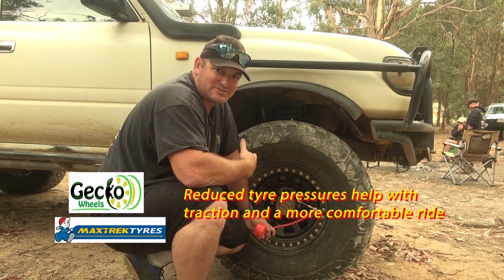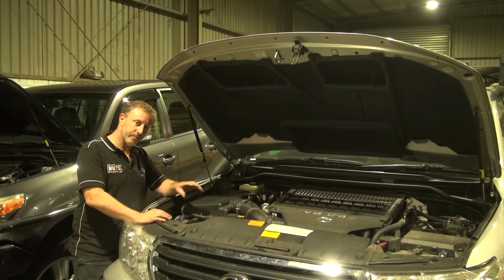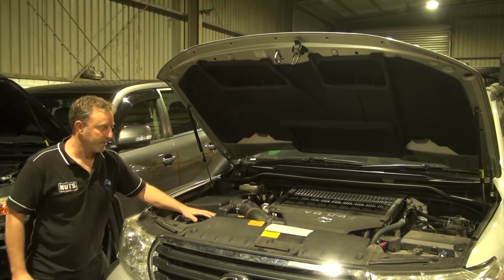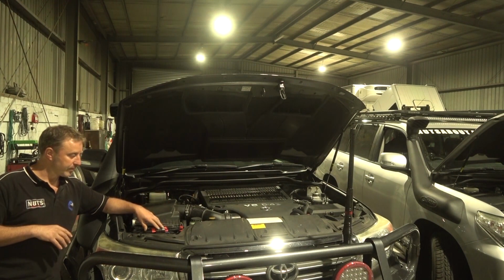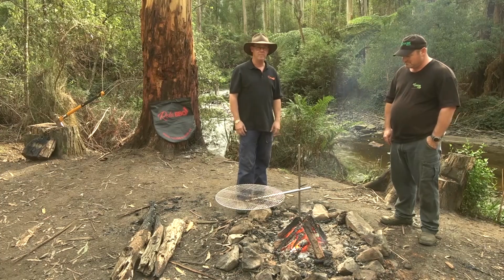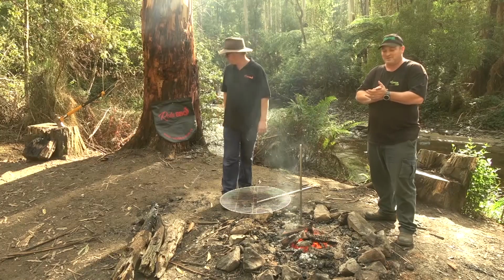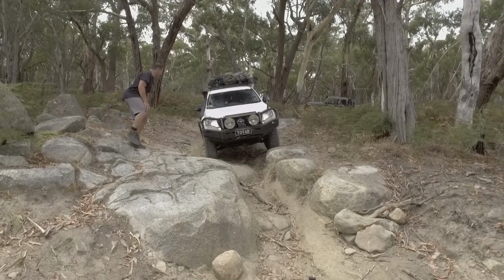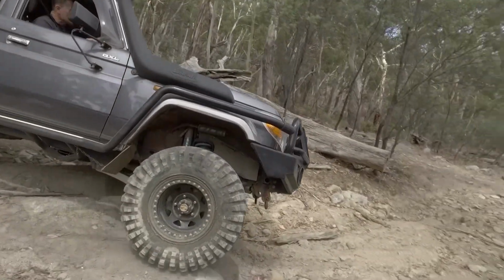4x4 Adventure Club - Cobaw Rocks N Ruts Pt 2 (S7 / Ep4)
JB and the 4x4 Adventure Crew are on there favorite playground Cobaw State forest to tackle the endless rocks and ruts on offer

Adam at Nuts about 4wd talks about 200 Series battery set ups

Ian Seers of RotaBBQ gives us a demonstration on a great camping BBQ